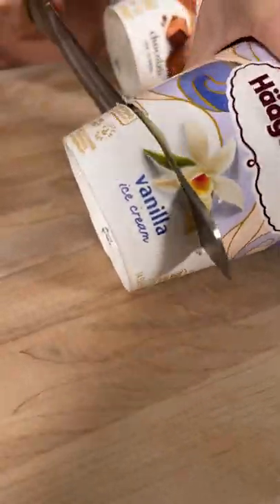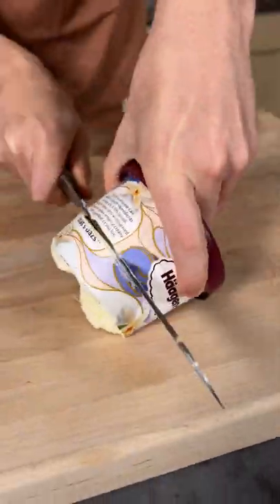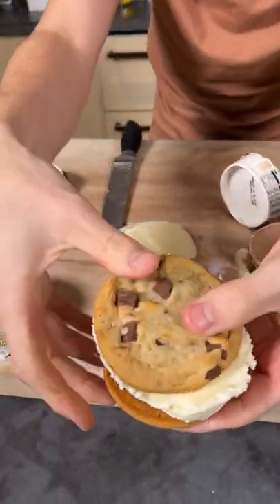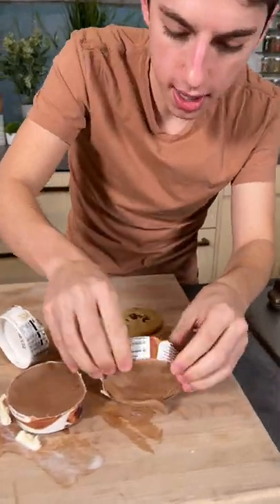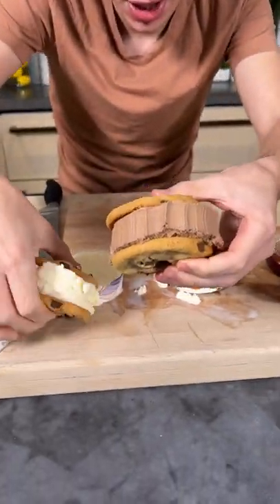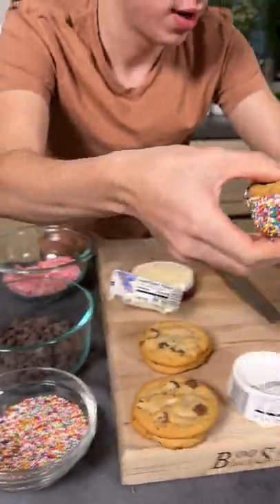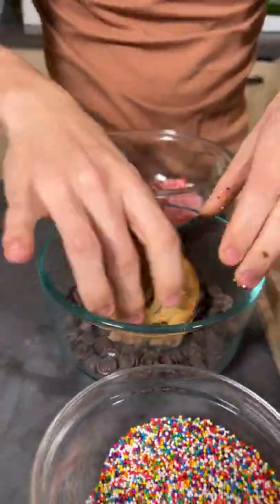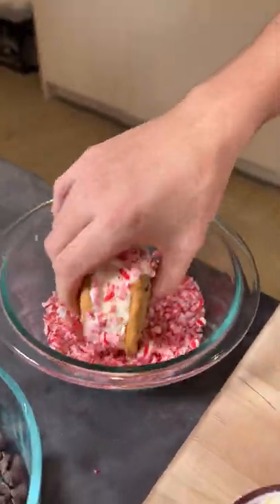Ice Cream Sandwich HACK